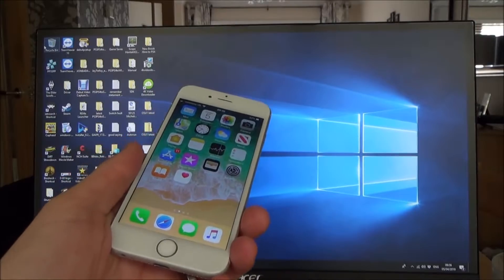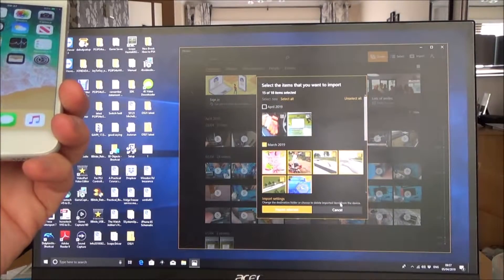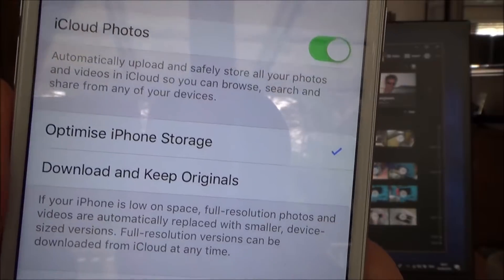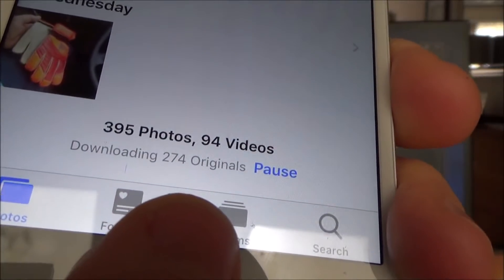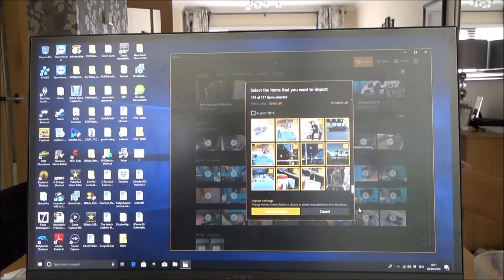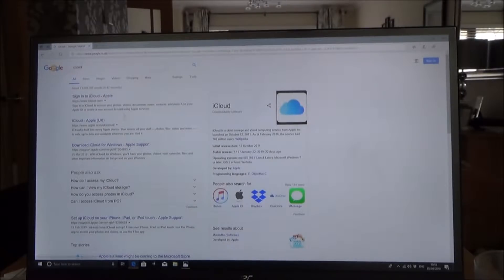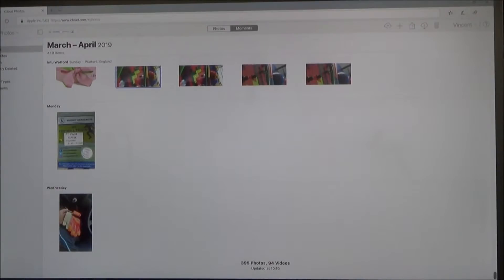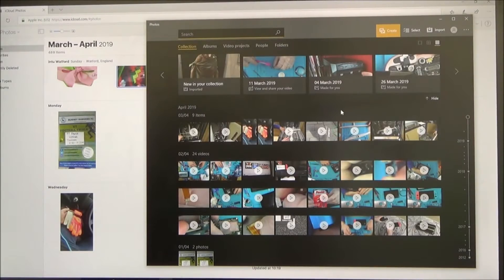How to SAVE Photos from Apple iPhone to Windows 10 PC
Hi, this video shows you how to save your photos from your Apple iPhone to your Windows 10 computer, when they are not showing up. So if you can see the photos on your phone but not on your computer then it is because they are saved to the iCloud. If you save them back onto your phone then the computer will be able to see them and download them. You can also log into iCloud directly from your computer and download them that way.